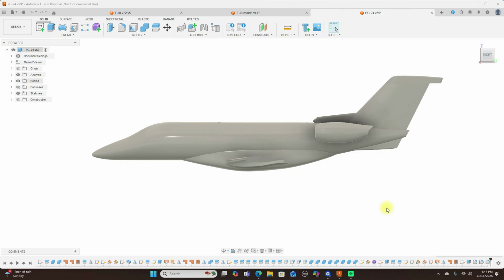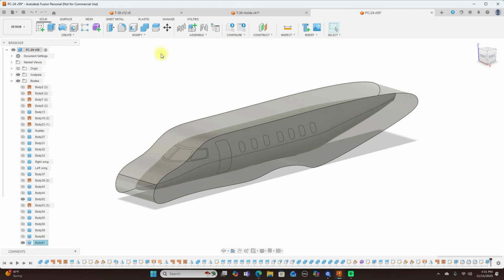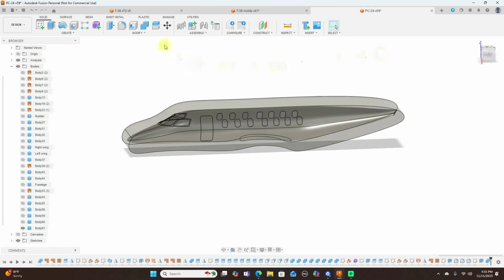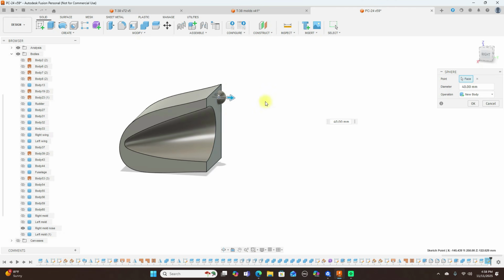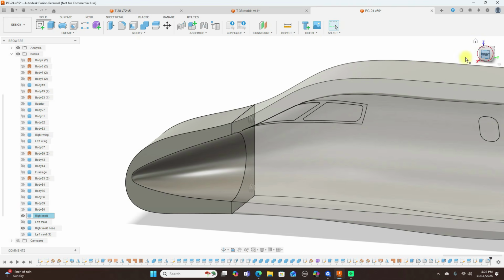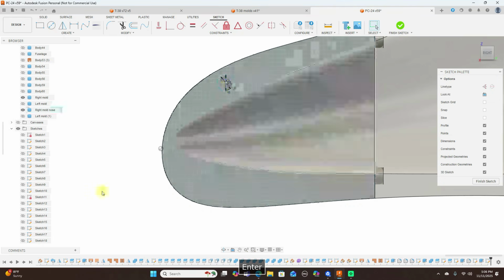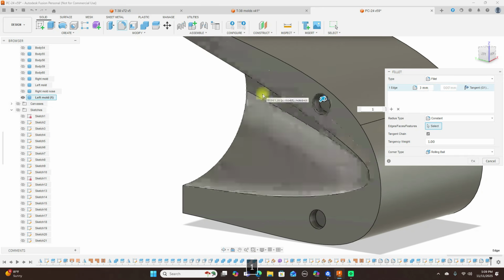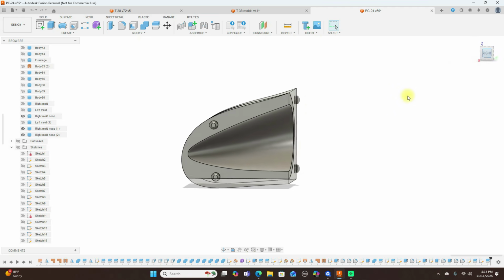The Easy Way to Design 3D Printed Molds Like a Pro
Learn how to design professional-quality 3D printed molds step-by-step — from concept to final print! In this tutorial, I’ll show you how to plan your mold layout, add draft angles, and design parting lines so your molds are easy to print and use. Perfect for makers, engineers, and hobbyists who want to make custom parts, resin casts, or silicone molds using a 3D printer.

👉 What you’ll learn:

How to design accurate mold halves

Tips for clean releases and easy casting

What materials and print settings work best

Real-world design tips for functional molds

If you’re ready to start making your own 3D printed molds, this video will show you exactly how!